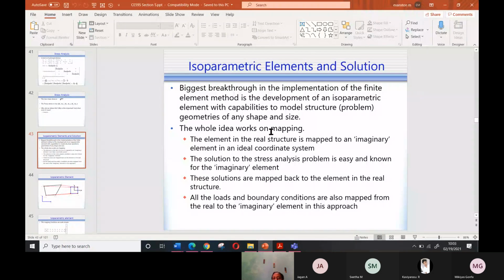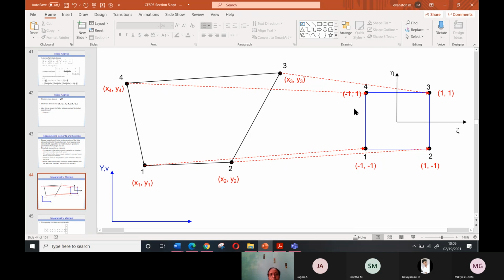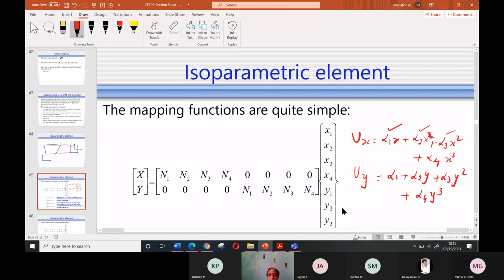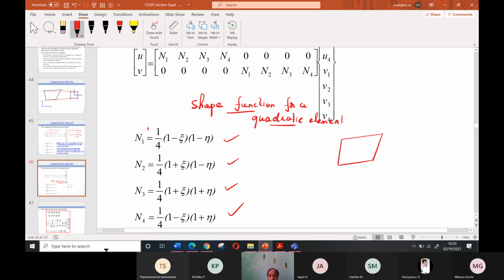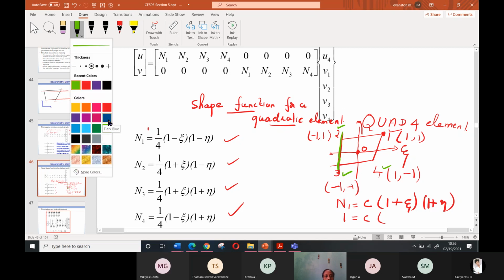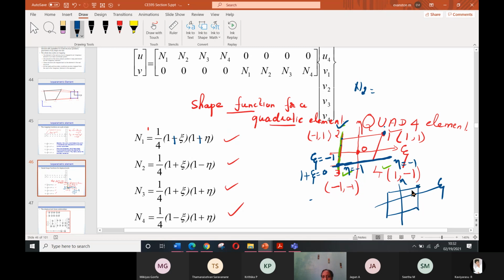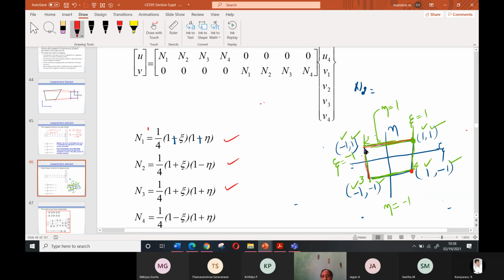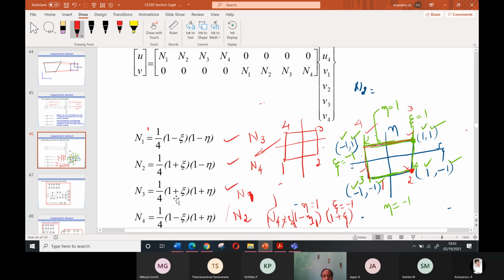ISOPARAMETRIC MAPPING 20210219 043339 Meeting Recording